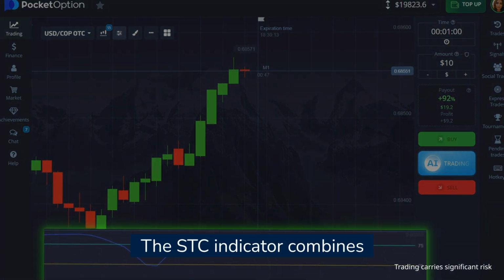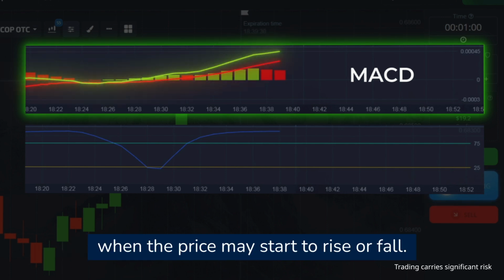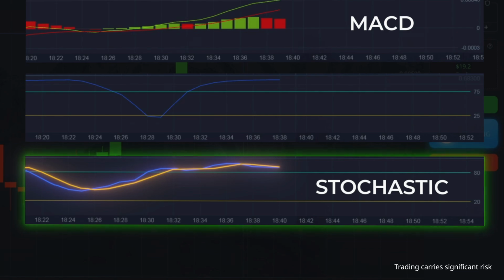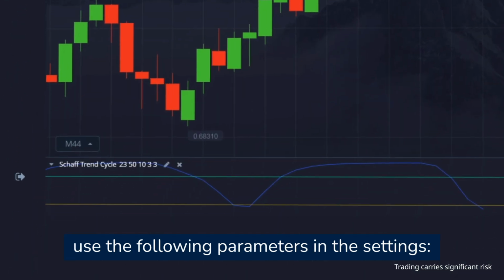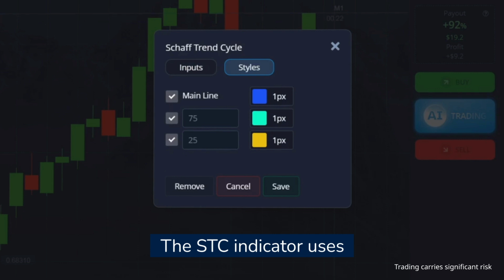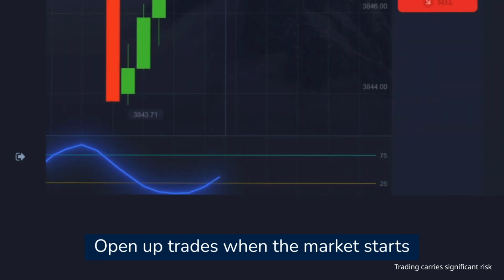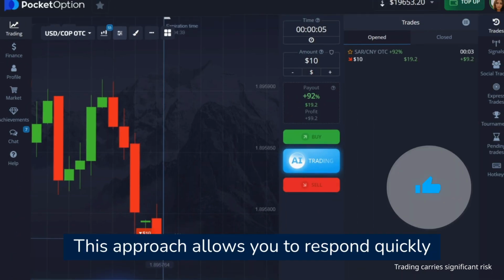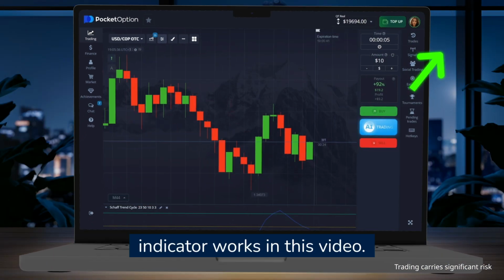Schaff Trend Cycle vs MACD: Which One Is Faster? | Pocket Option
Learn how to apply the Schaff Trend Cycle trading strategy on Pocket Option to enhance your day trading performance. This trading strategy combines the strengths of the MACD and Stochastic Oscillator, making it easier to spot market trends and pivot points. Set up the STC for quick trades and use its key levels to guide your option trading decisions.

In this video, we cover:
🔹 Setting up the STC for faster trades
🔹 Using the indicator’s key levels to identify trade opportunities
🔹 Tips for improving accuracy when using the STC

0:00 Introduction
0:10 What is Schaff Trend Cycle Indicator
0:49 How to Set Up the Schaff Trend Cycle Indicator
1:25 Schaff Trend Cycle Signals
1:44 Recommendations for Use

Explore more!